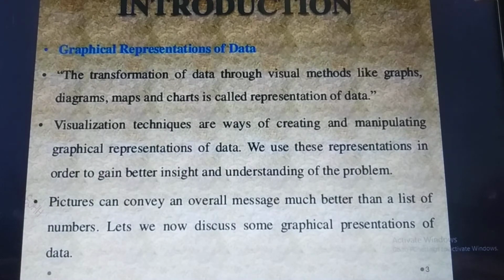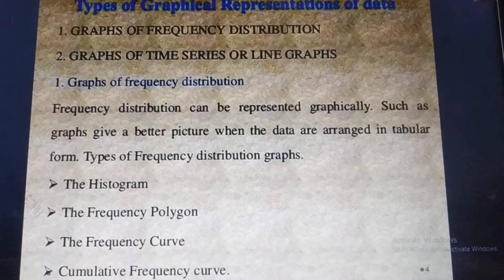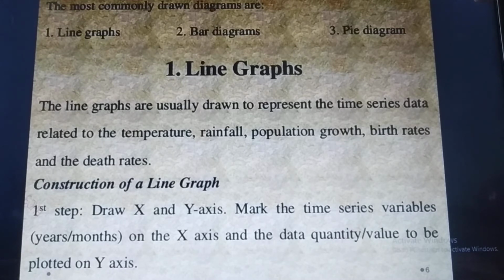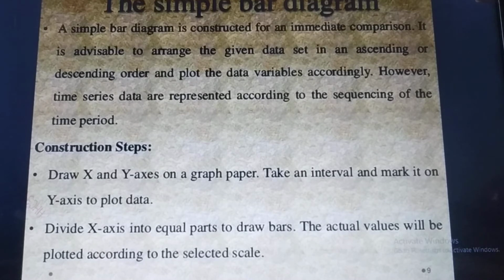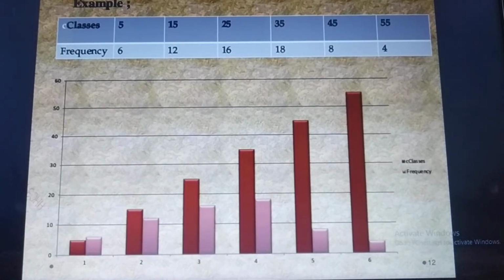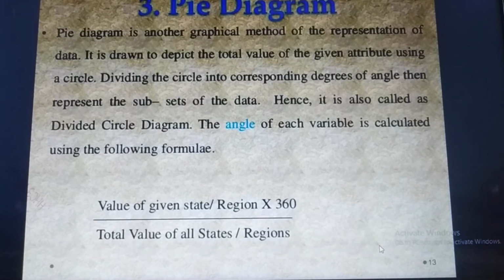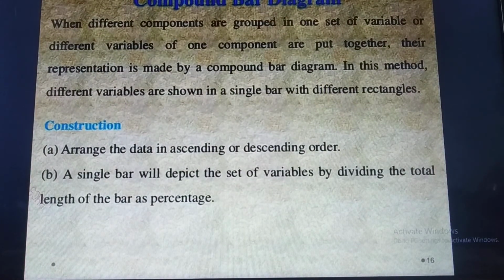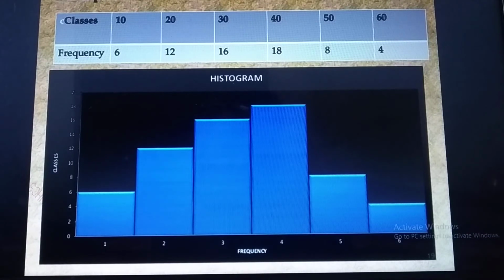SJCTNC-Statistical Methods for Computer Applications I-ASCS301Q-UNIT I